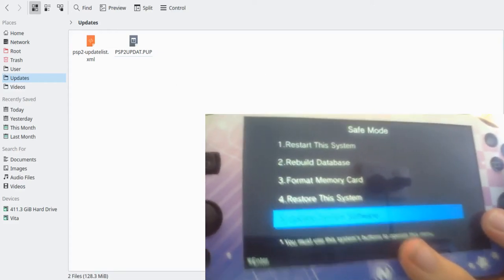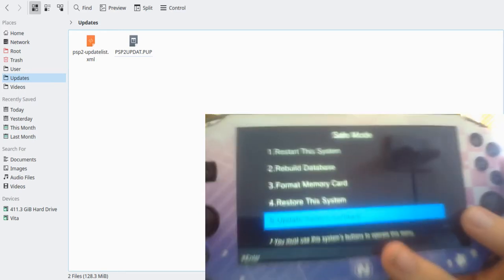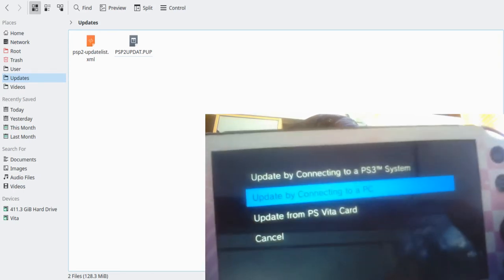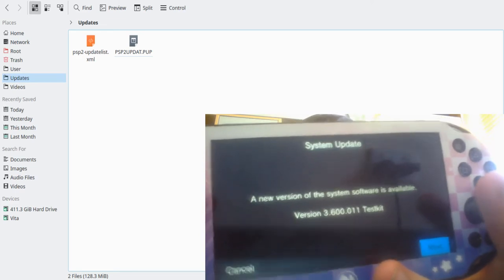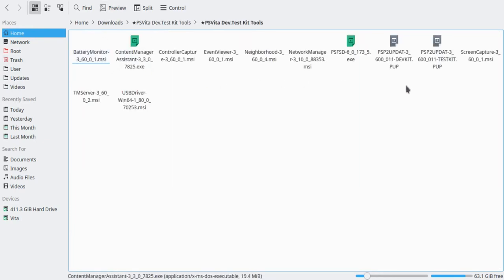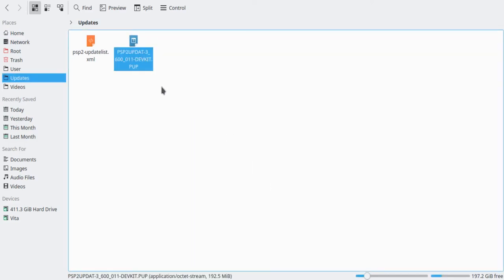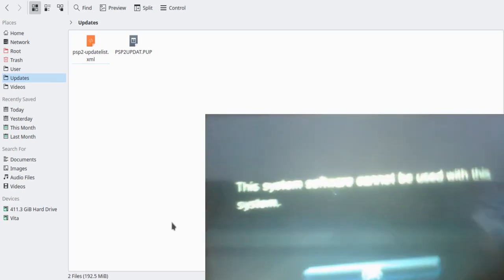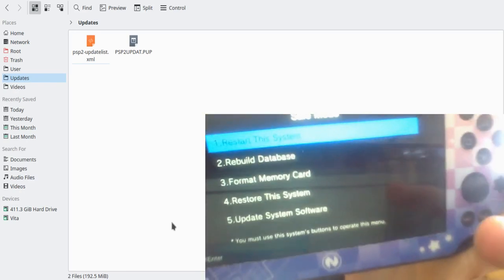WOW IT DOESN'T WORK WHO WOULD HAVE GUESSED!